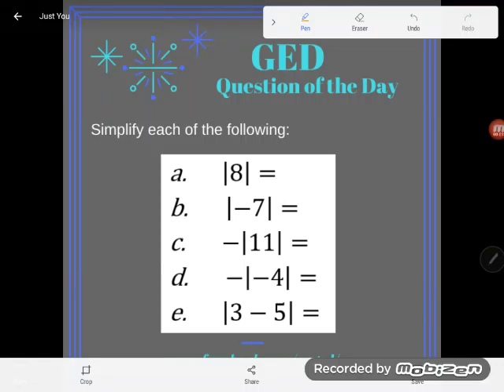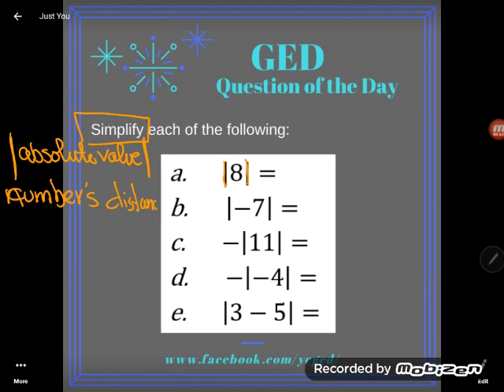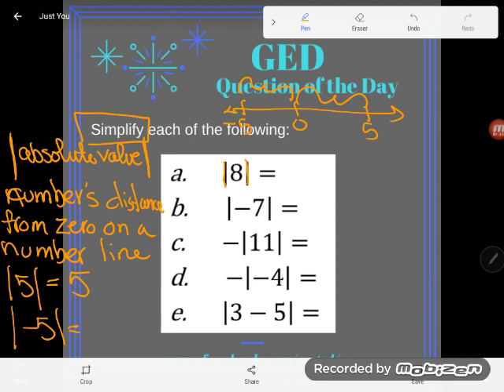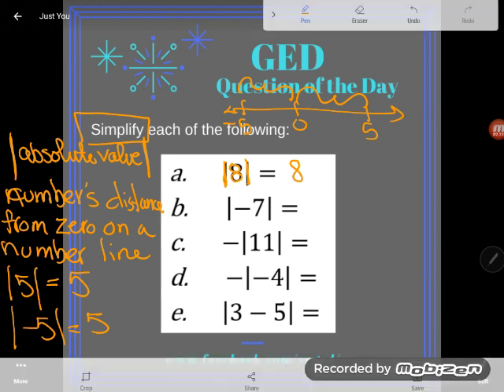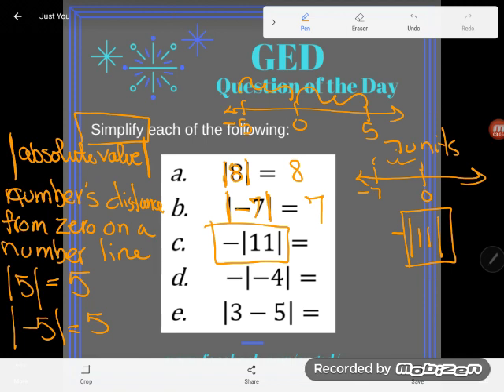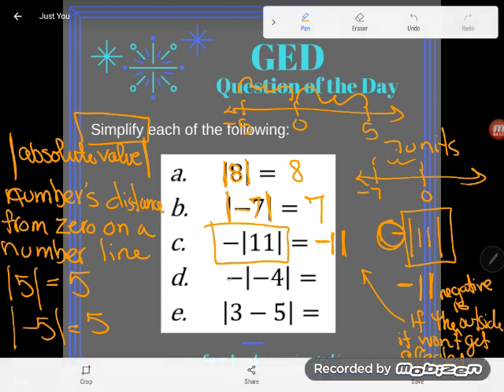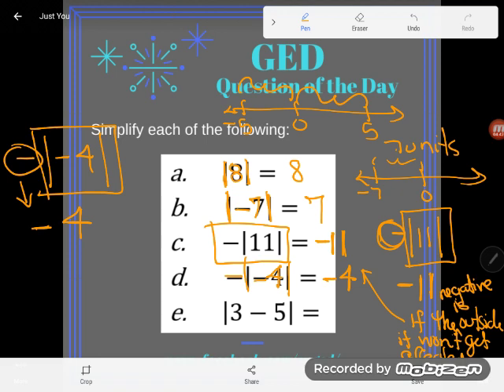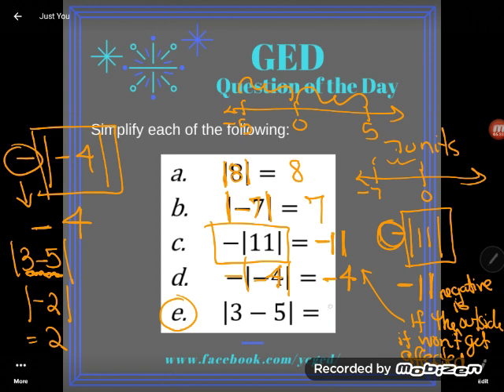GED Math: Absolute Value (0.4, Exp, #29-33)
Unit 0, Lesson 4, Experienced Level Practice #29-33

Absolute value is one of the operations that frequently shows up on the non-calculator section, confusing students who have never seen it before. Great news though: the concept is actually quite simple. Follow along as Kate simplifies five expressions involving absolute value.